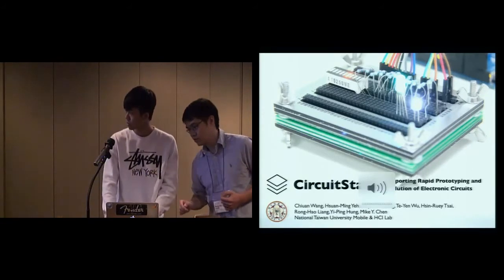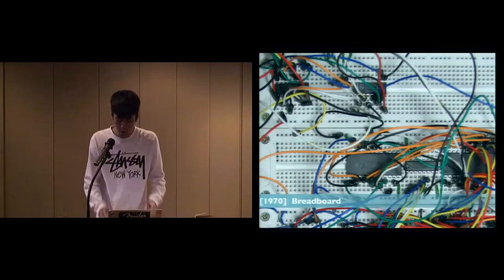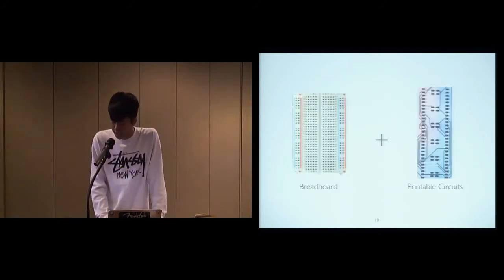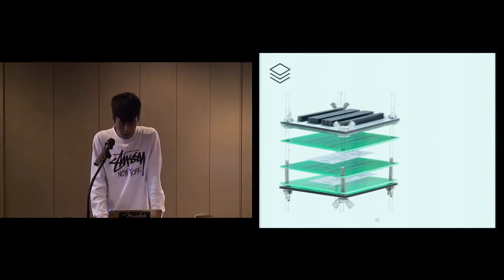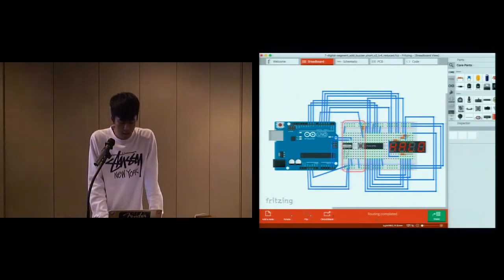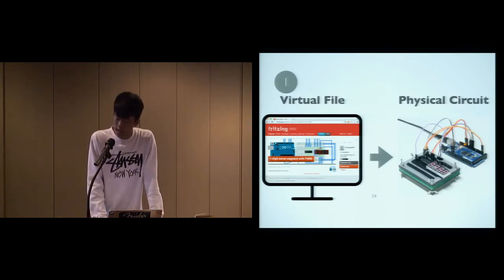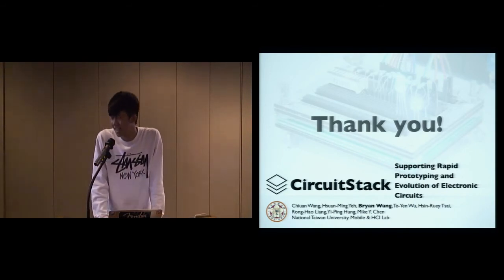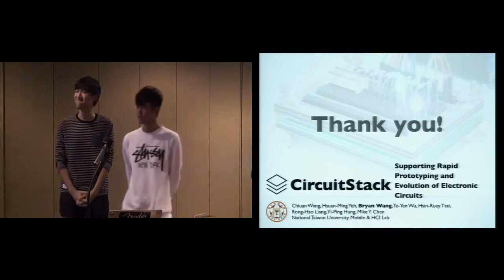CircuitStack: Supporting Rapid Prototyping and Evolution of Electronic Circuits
Chiuan Wang, Hsuan-Ming Yeh, Bryan Wang, Te-Yen Wu, Hsin-Ruey Tsai, Rong-Hao Liang, Yi-Ping Hung, Mike Y. Chen

Session: Electronics Printing & Prototyping

Abstract
For makers and developers, circuit prototyping is an integral part of building electronic projects. Currently, it is common to build circuits based on breadboard schematics that are available on various maker and DIY websites. Some breadboard schematics are used as is without modification, and some are modified and extended to fit specific needs. In such cases, diagrams and schematics merely serve as blueprints and visual instructions, but users still must physically wire the breadboard connections, which can be time-consuming and error-prone. We present CircuitStack, a system that combines the flexibility of breadboarding with the correctness of printed circuits, for enabling rapid and extensible circuit construction. This hybrid system enables circuit reconfigurability, component reusability, and high efficiency at the early stage of prototyping development.